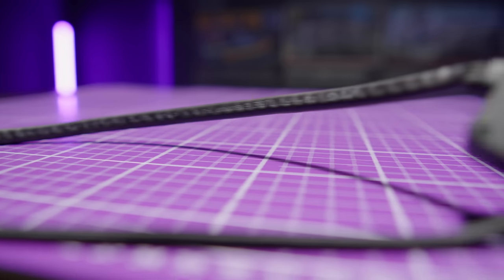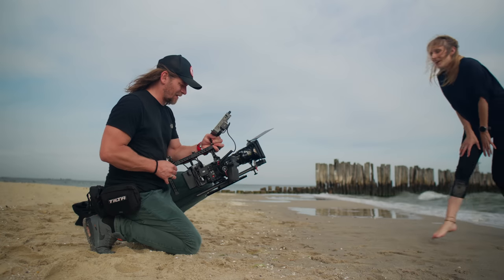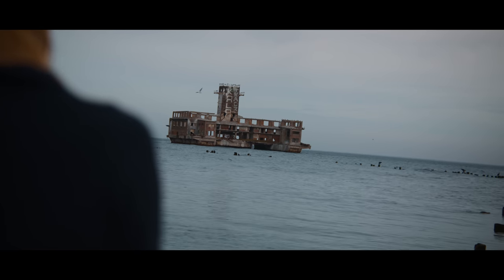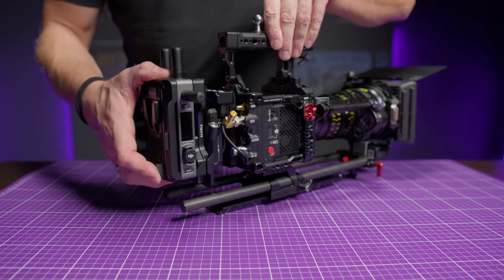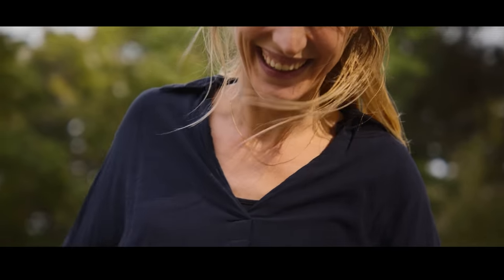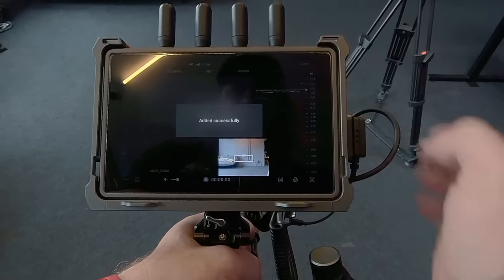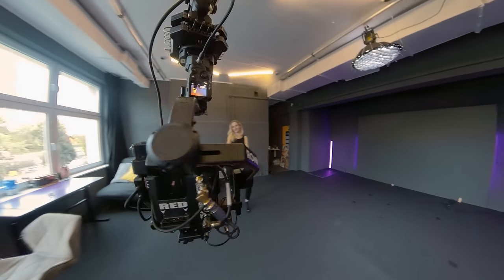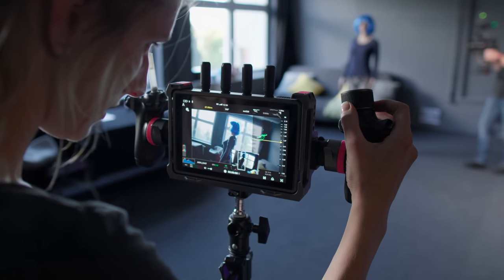THE MISSING PART of DJI's most advanced camera Ecosystem - Cable Hub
In today's episode, I'd like to show you something from the PRO level but, importantly, also perfect for beginners, so you can take your work to a really high level.

DJI Cable HUB that is, in my opinion, the missing link in an excellent ecosystem that was created for both Gimbal and handheld camera operation which is totally awesome.

From now on it doesn't matter if there is a focus puller with you, because with this equipment you will be able to take really awesome shots that until now were too difficult to take for a one-man band.

0:00 - intro
0:22 - quick overview
2:02 - Why do we need this
4:01 - Handheld camera mode
4:53 - Rangefinder setup
5:21 - Focus Motor setup
5:45 - Transmitter setup
6:09 - Cable Hub setup
6:40 - Monitor setup
8:20 - Focus Hand Grip setup
8:51 - Calibration
10:26 - Focusing mode
11:09 - GIMBAL option
13:11 - Gimbal setup
14:00 - Conclusion